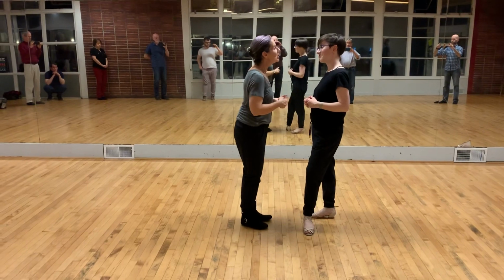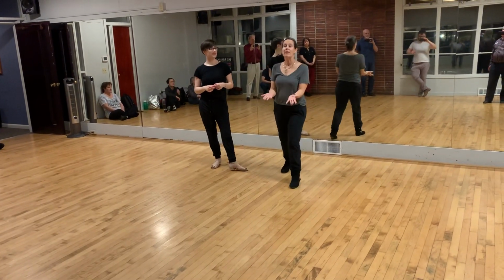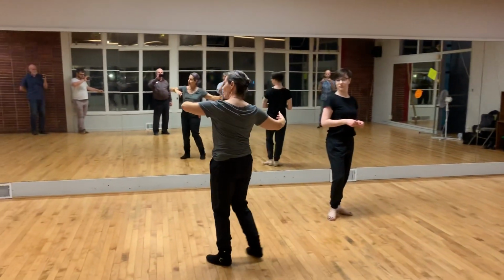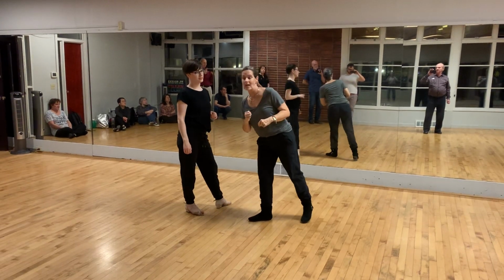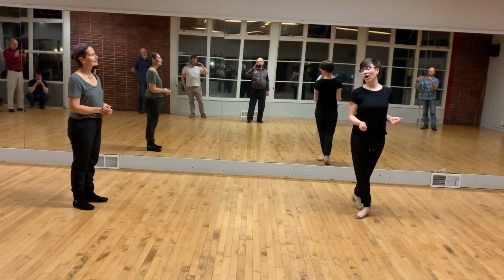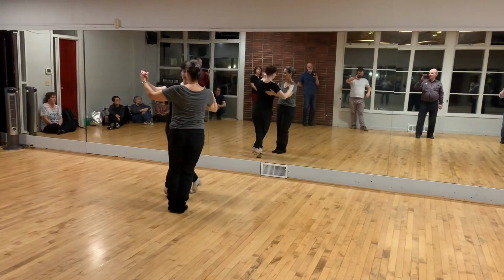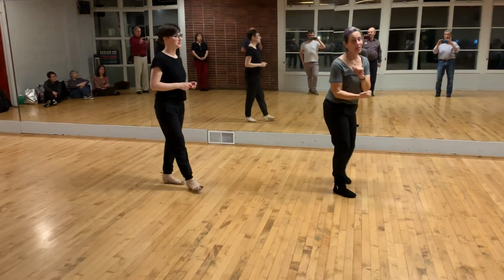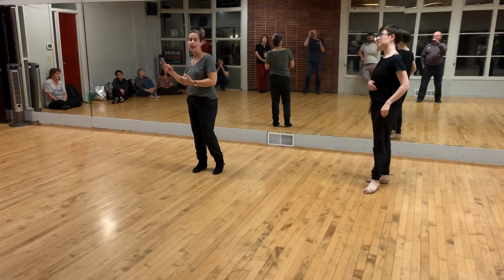Foxtrot for Waltzers (Waltztrot) 2 of 2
Lilli Ann and Claire Carey, mother and daughter, review moves taught in the second half of this class series. For more information on classes, events and workshops or to have Lilli Ann and Claire come to teach in your city, go
You may also donate to us if you didn't take the class and found our video really helpful!